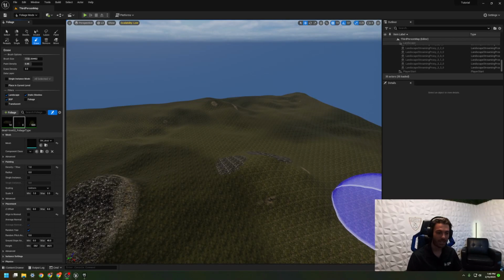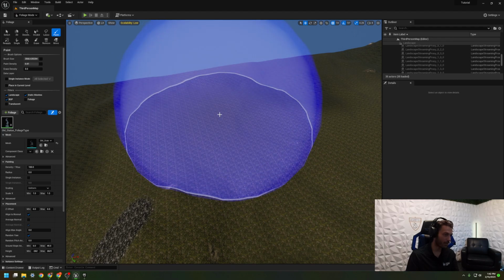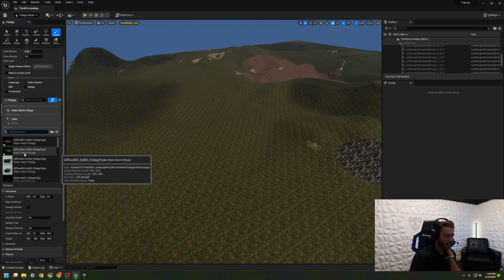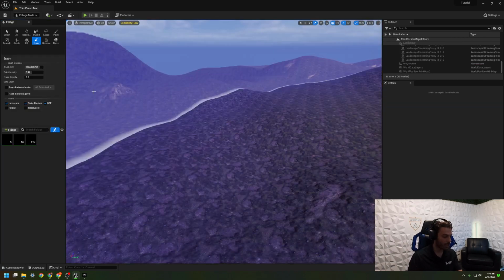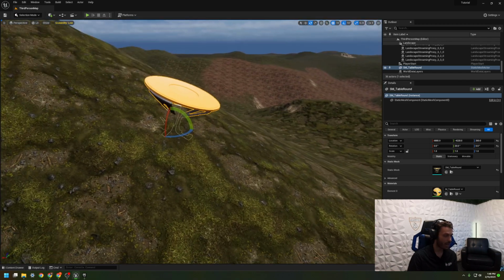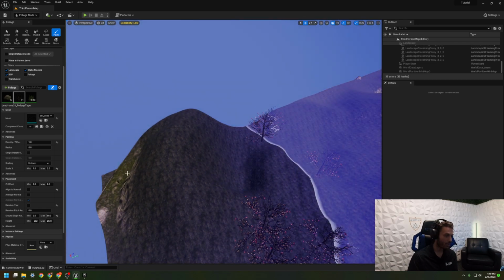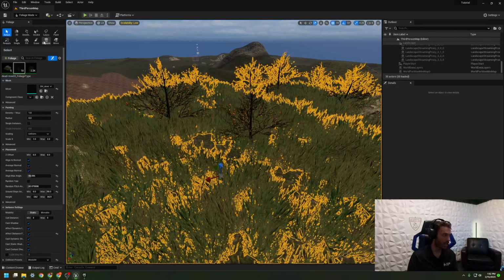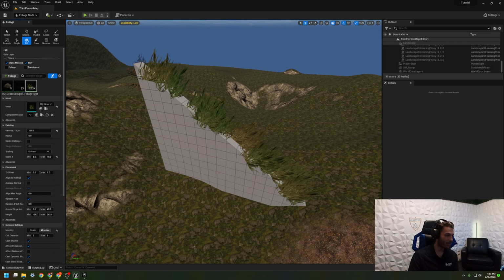Unreal Engine 5 Tutorial #7 - Foliage Tool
In this video, coach Anthony discusses how to use the Foliage paint tool in Unreal Engine 5. He discusses how to use it customize levels, and and add detail to you level.